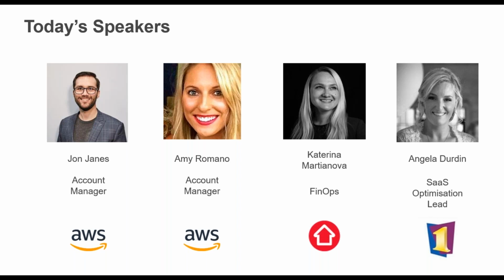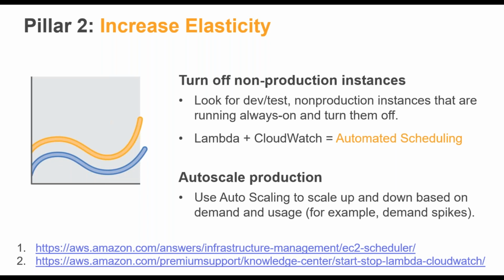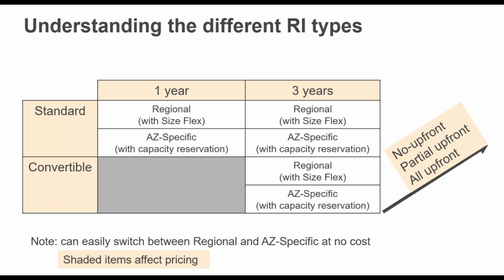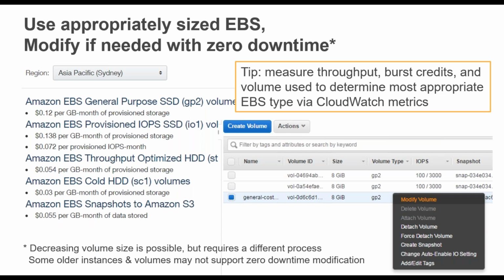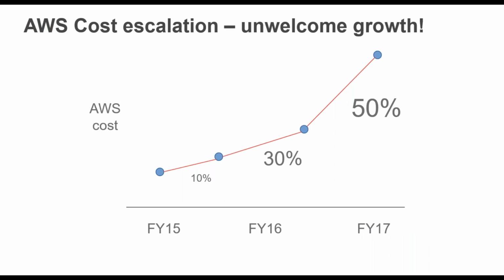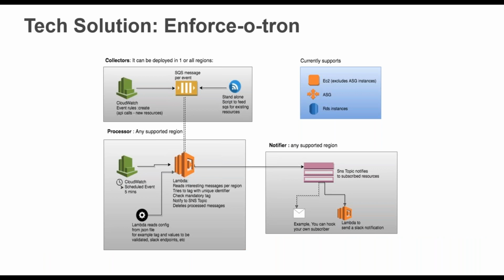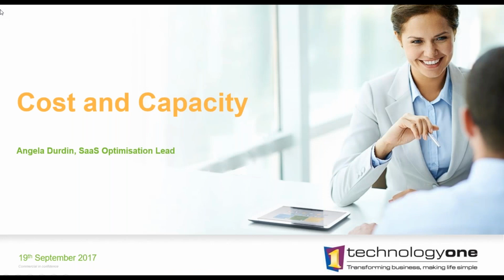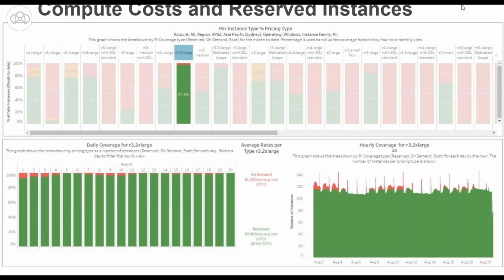AWS ANZ Webinar Series - Cost Optimisation Best Practices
Learn how to lower your AWS bill in this live webinar.
Join this live webinar session as we share the best practices and considerations for cost optimising your AWS environment. We will cover best practices for right sizing, scheduling instances to reduce costs, and finally, how you can save up to 75% on OnDemand costs using reserved instances.